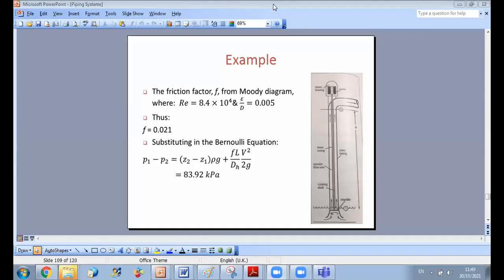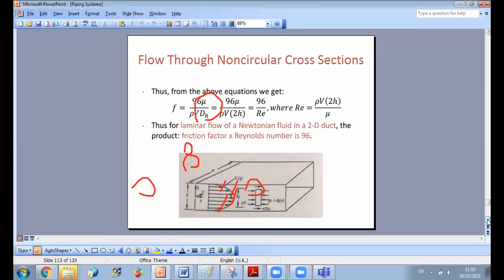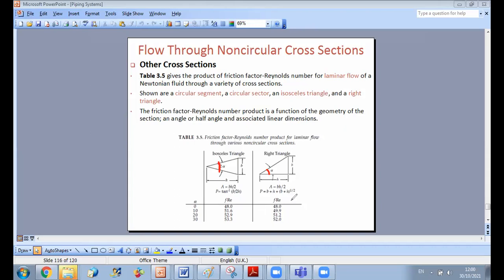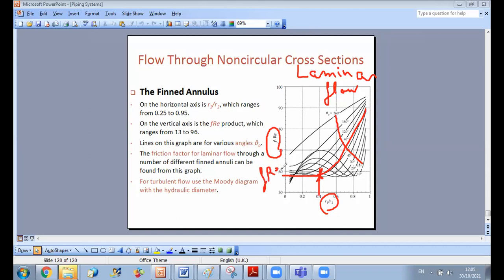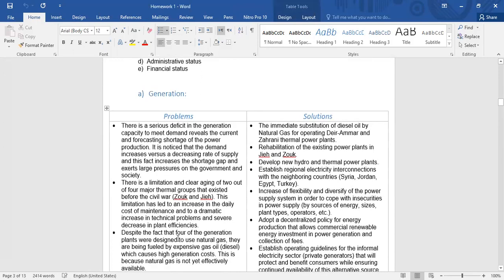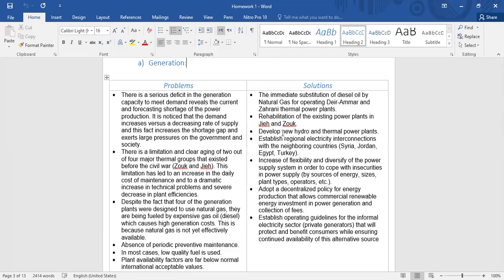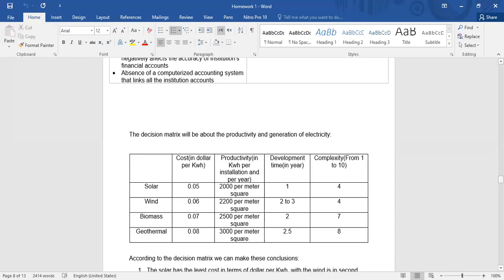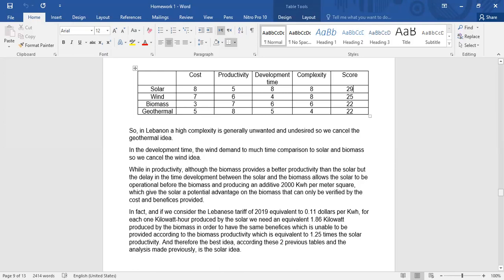Piping Systems - Final Part/Project Discussions - Part 1